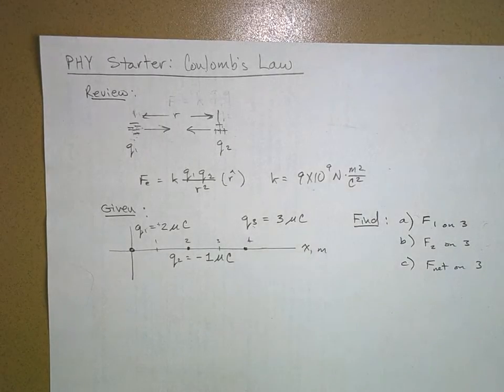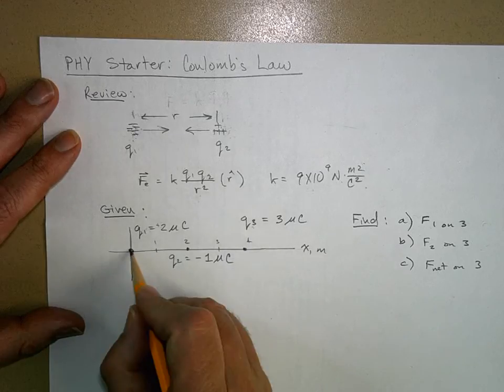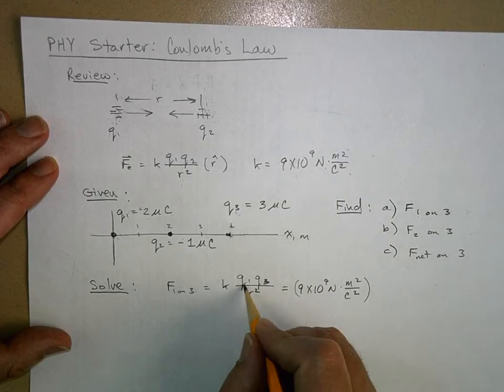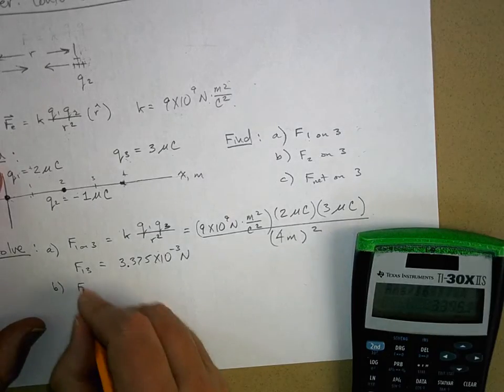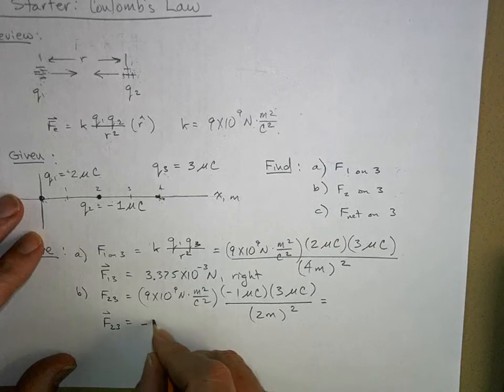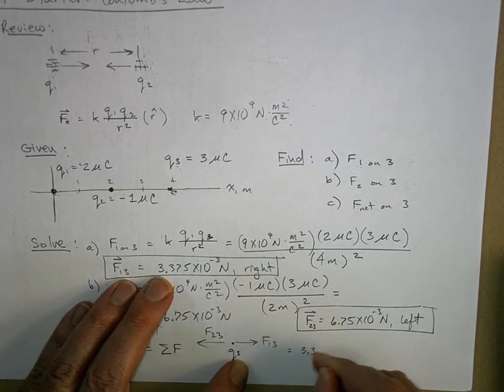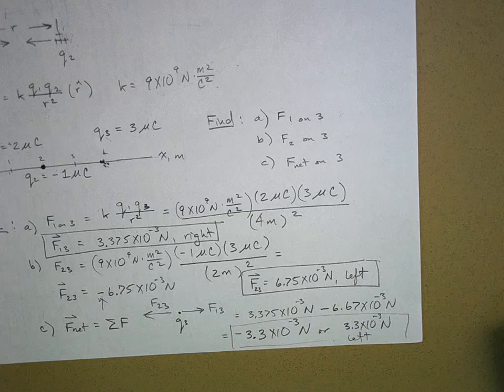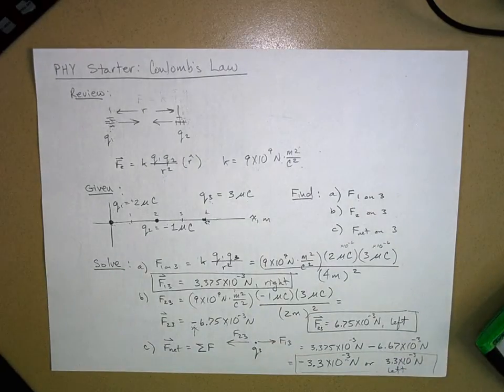PHY Starter Coulomb's Law